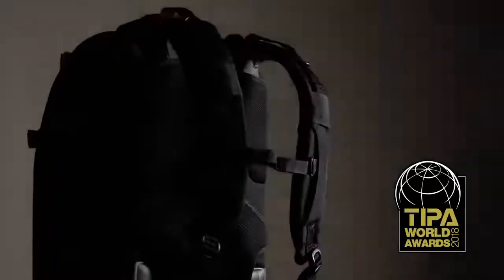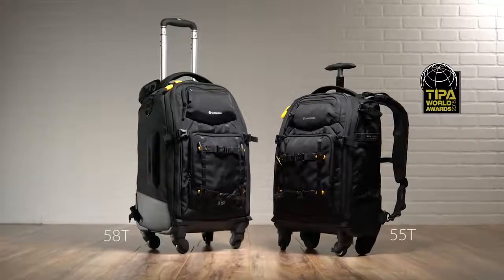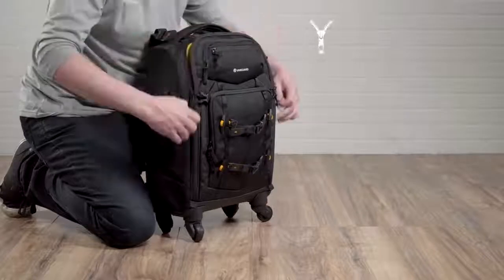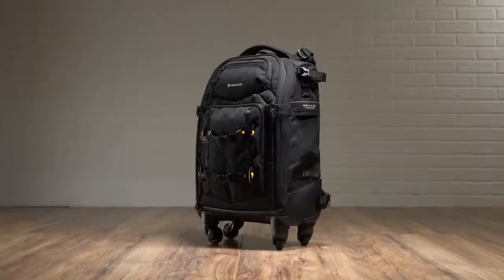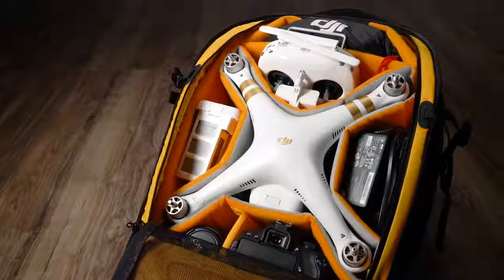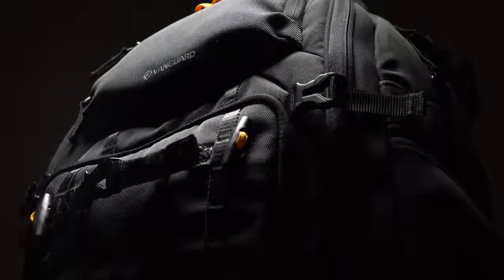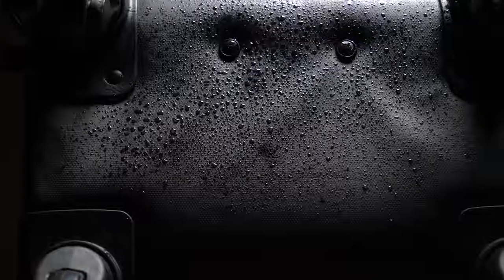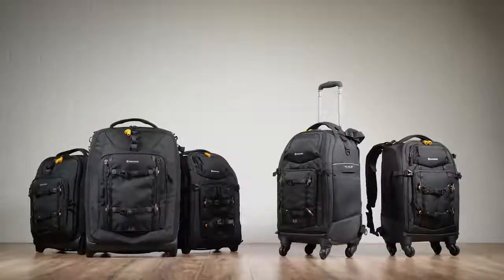Vanguard ALTA Fly 55t |Top 5 Best DSLR Camera Backpack For Photography & Vlogging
These are the travel photo bags you've been waiting for!  Voted 2018 "Best Bag" by TIPA, the ALTA Fly 55T and the larger 58T are truly unique. The bags double as both 4-wheel trolleys bags as well as backpacks, so you can easily maneuver it on location as a roller, or conveniently pick it up and wear it as a backpack when traveling over rough terrain. And despite all of the gear it can hold, the 55T is still airline carry-on compliant.

For the ultimate ALTA experience, attach your ALTA Pro tripod to the bag using the ALTA Link system for easy carrying!